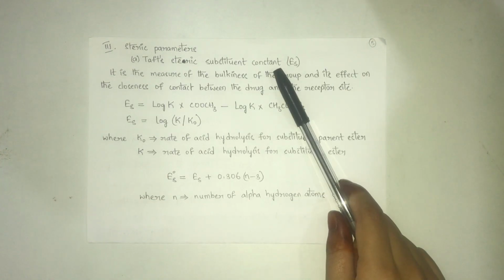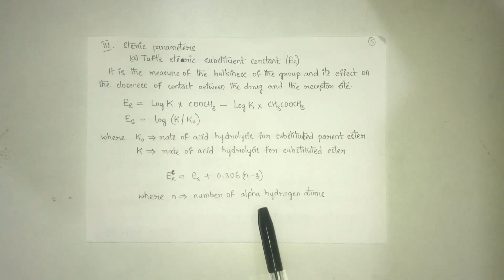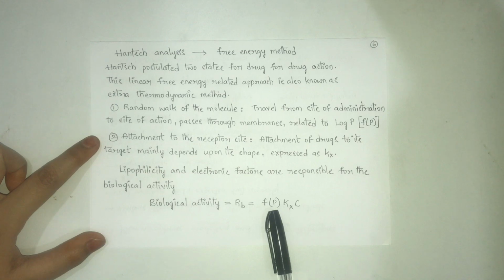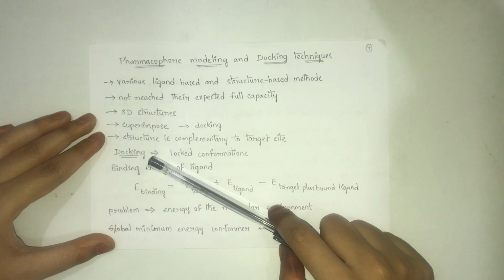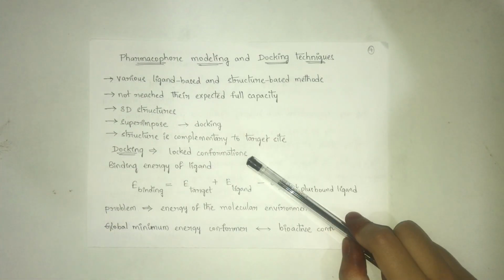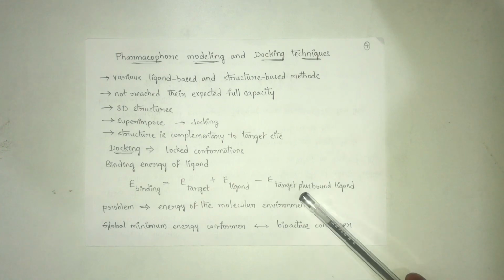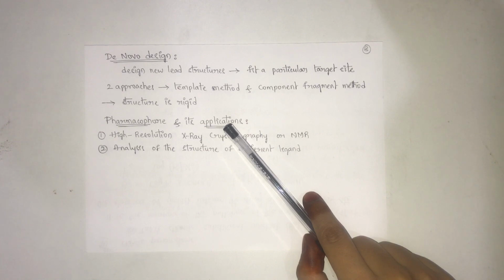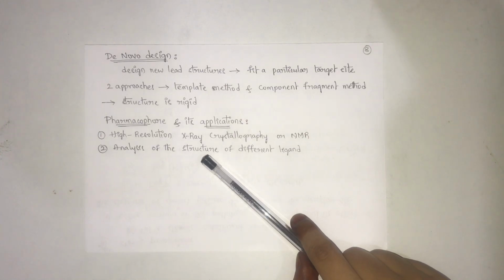Drug Design Part-III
This video made as per PCI syllabus for B.Pharmacy 3rd year students.

Video includes

QSAR descriptor: Taft-Steric Substituent Constant

QSAR method: Hansch analysis.
Pharmacophore modeling and Docking techniques.